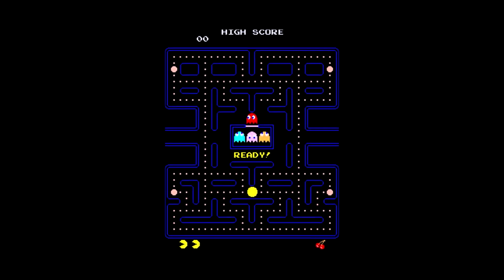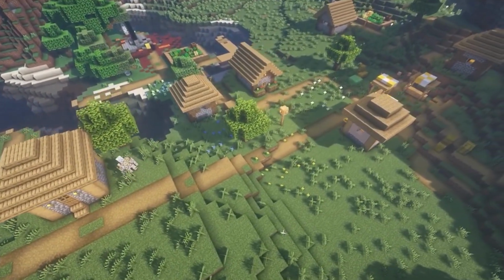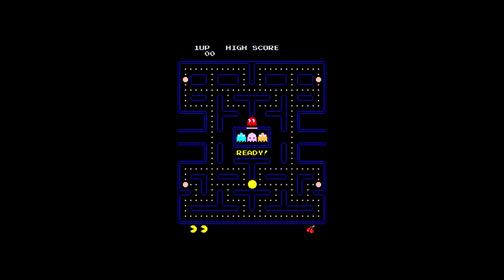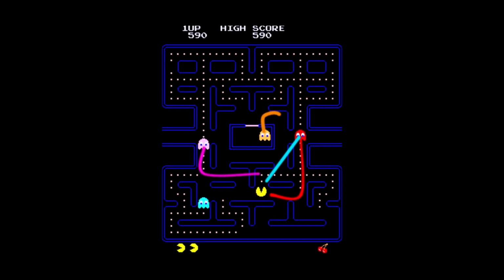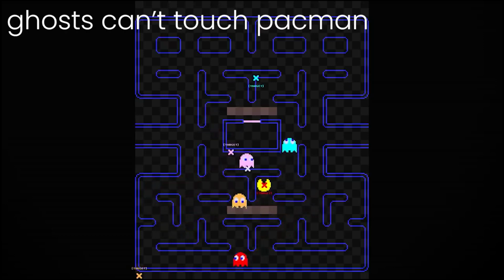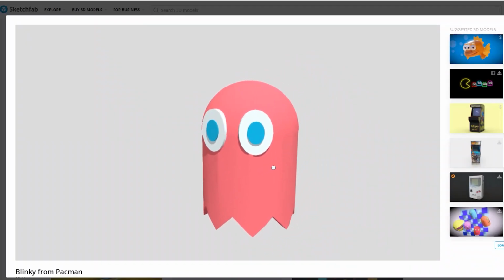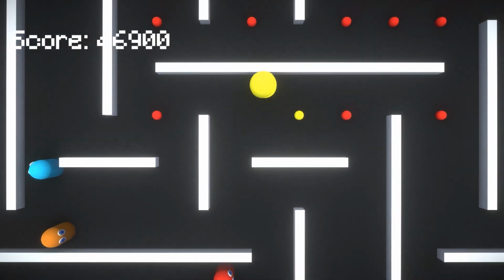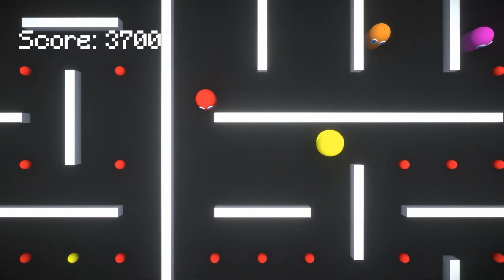Remaking PAC-MAN, But INFINITE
REMAKING Pac-Man But, it's INFINITE

The Pac-man game is quite an interesting game to study and learn from. That is why today I decided to change one factor of the game, to see if it would positively affect the game itself.

▬▬▬▬▬▬▬▬▬▬▬▬▬▬▬[Info]▬▬▬▬▬▬▬▬▬▬▬▬▬▬▬

Thumbnail by Andrew David!

▬▬▬▬▬▬▬▬▬▬▬▬▬▬▬[Chapters]▬▬▬▬▬▬▬▬▬▬▬▬▬▬▬

Chapters:
0:00 Introduction
0:23 Intro Part 2
1:19 Rules and Info
1:58 Pacman's game principles
2:50 Noise, Noise, Perlin Noise
3:46 Ghost AI
7:19 Difficulty Curve
7:40 Final Touches
8:00 Gameplay WITH narrations
9:07 I beg you to subscribe for 30 seconds

On the surface, Pac-man might be a simple game where you collect orbs and dodge ghosts in the game. But this is not the case. I’ve separated the entire video into these parts for more organization. As you can see Pac-man is quite a complex game with several ingenious discoveries such as AI that keeps the game fun, enticing back and forth gameplay, and the idea of a difficulty curve.

But, Pac-man misses one simple thing. Randomness. Randomness is now seen in many games in the present and is what keeps gameplay diverse and fresh. However, Pac-man has the same terrain, AI algorithm, and dot location, which lacks the replay-ability of knowledgeable players. So, that’s what I’m here to fix today.

Now I’m going to be making Pac-man in a 3D top down style, which functions the same way as if it would 2 dimensionally. I thought that the 3D style looked cooler and more suited for the infinite procedural generation. There are some simple rules that I want to follow while making this game. 1 I need to try to make it resemble the old style of pacman. Even though the terrain will be generated, I want to create something that resembles the gameplay as well. 2. I want to accurately create the Ghost AI, and 3. All models have to be made my me or I need to find them online.

▬▬▬▬▬▬▬▬▬▬▬▬▬▬▬[Tags/ Sources]▬▬▬▬▬▬▬▬▬▬▬▬▬▬▬